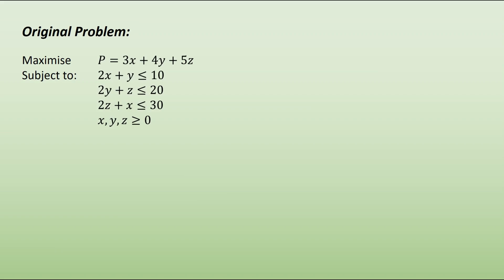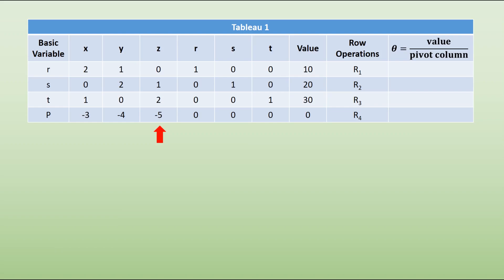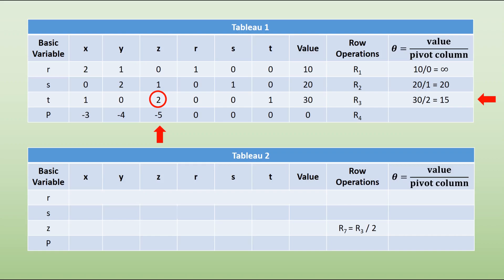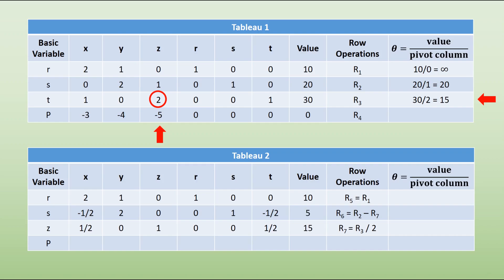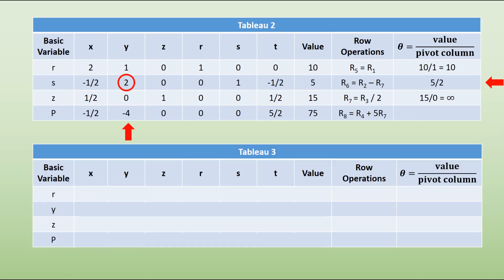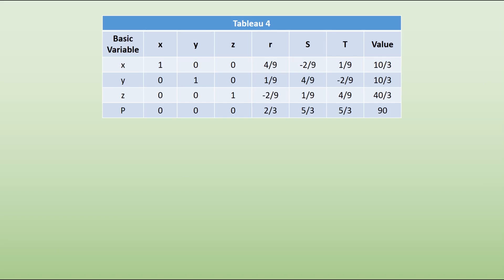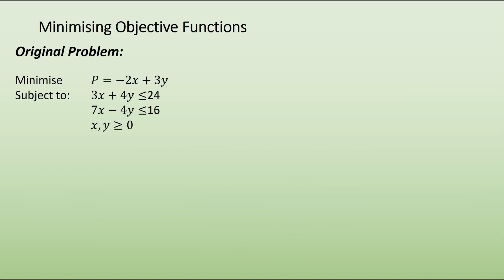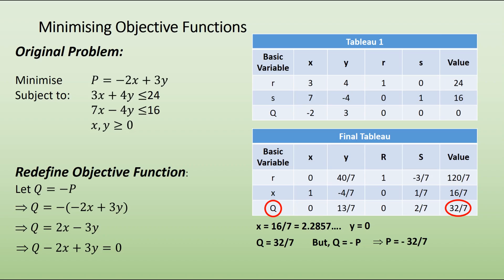The Simplex Algorithm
A quick guide to how to use The Simplex Algorithm, from the Decision Maths course.  Whilst this is written with the Edexcel 2017 syllabus in mind, it is suitable for other courses.  All other algorithms and procedures for the course will have their own videos too.